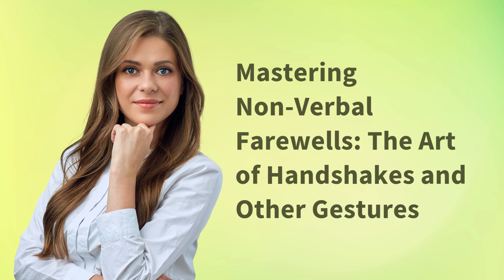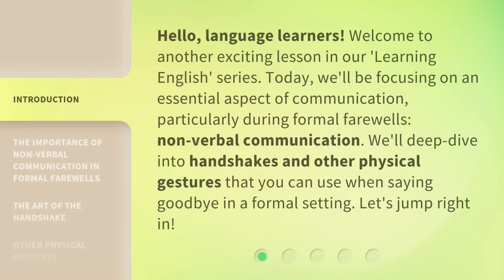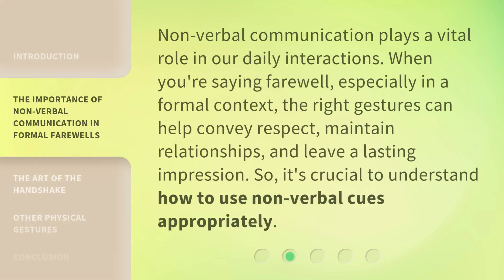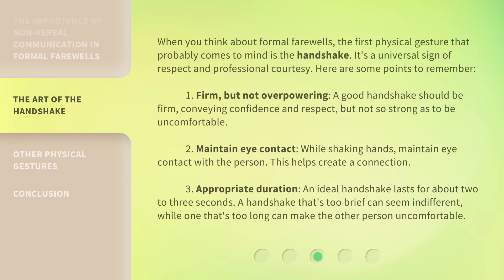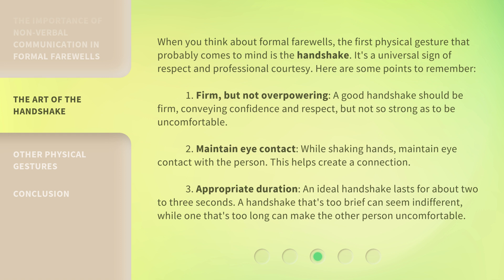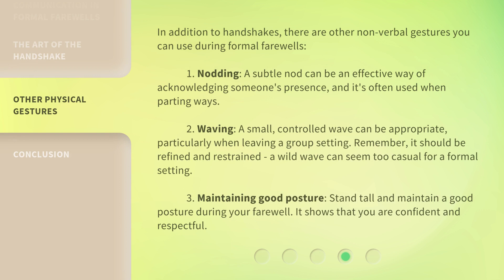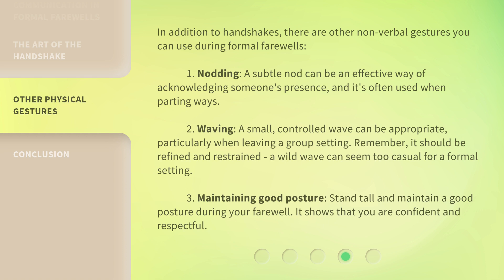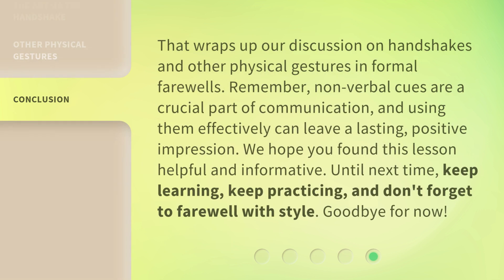Mastering Non-Verbal Farewells: The Art of Handshakes and Other Gestures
Mastering Non-Verbal Farewells: The Art of Handshakes and Other Gestures • Learn the art of non-verbal communication during formal farewells, with a focus on handshakes and other physical gestures. Discover the importance of non-verbal cues, master the perfect handshake, and explore other gestures that leave a lasting impression.

00:00 • Introduction - Mastering Non-Verbal Farewells: The Art of Handshakes and Other Gestures
00:38 • The Importance of Non-Verbal Communication in Formal Farewells
01:03 • The Art of the Handshake
01:56 • Other Physical Gestures